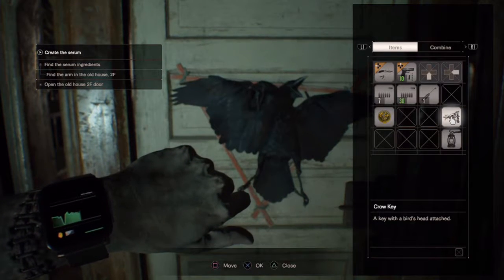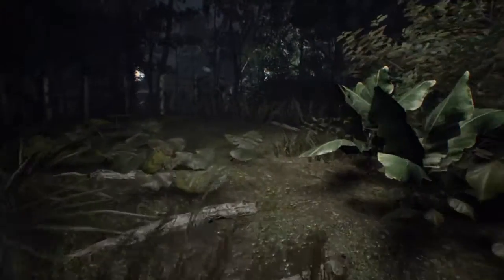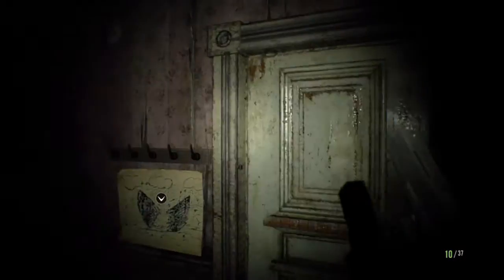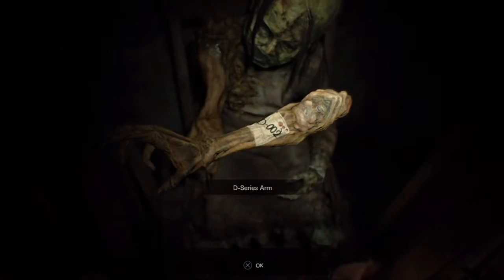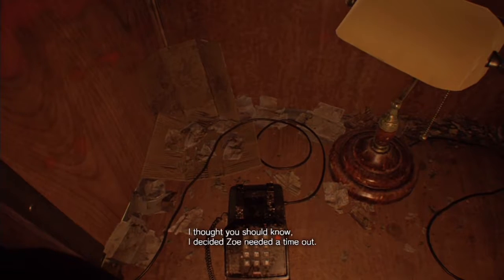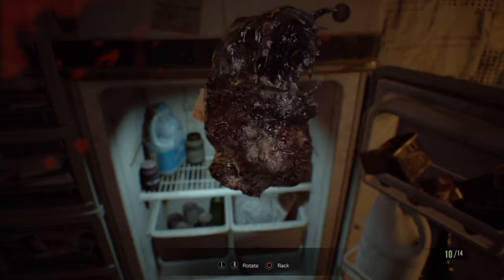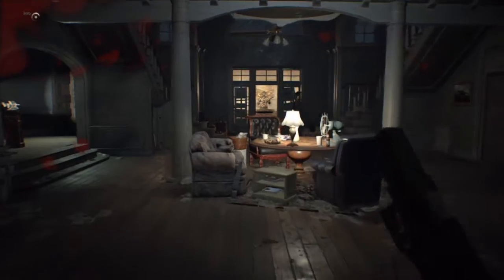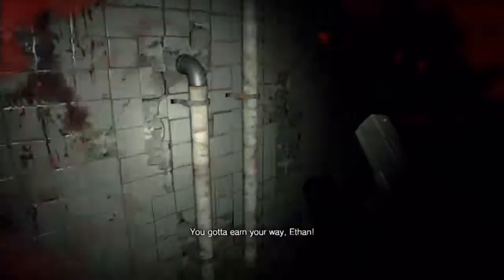Resident Evil 7 - LICKER FROM RE2,5 ARE BACK?!?! - Part 11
Resident Evil 7 is out right now!! Licker from RE2, 3, 5 are back again?!

Enjoy My Walkthrought / Playthrough